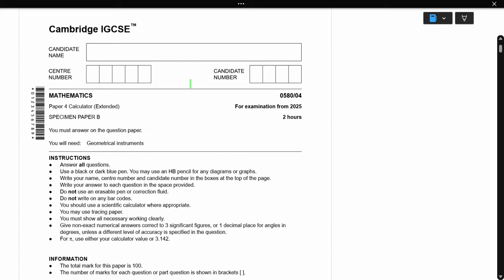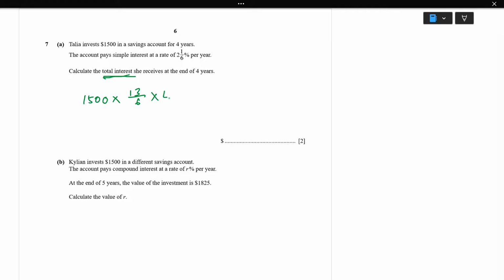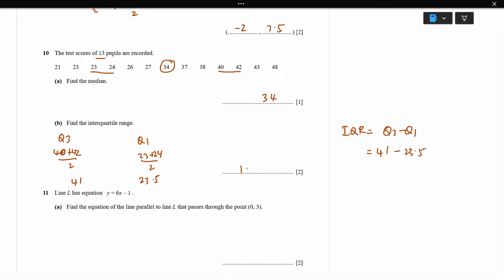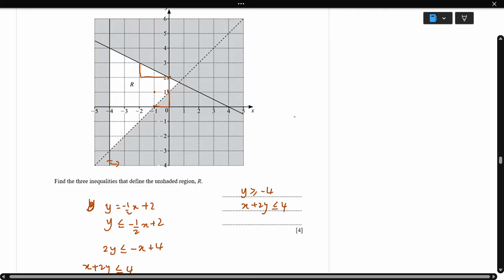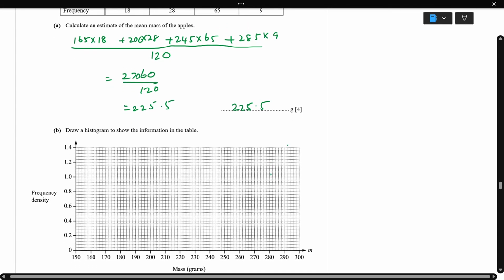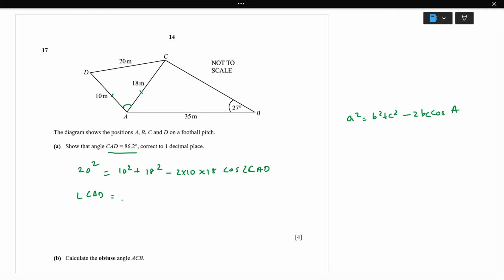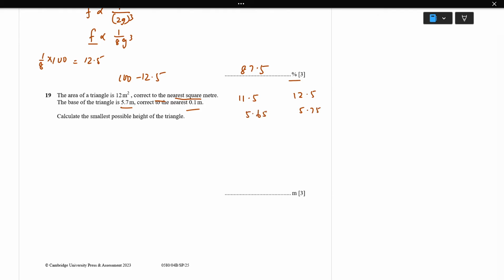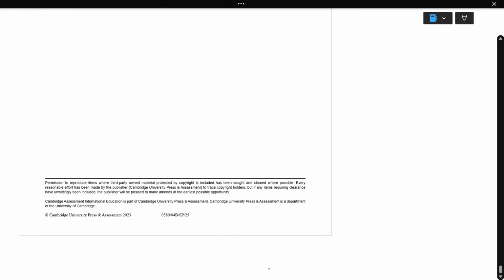0580 42 Paper 4 Mathematics Extended Calculator SPECIMEN PAPER B 2025 #0580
0580 42 Paper 4 Mathematics Extended Calculator SPECIMEN PAPER B 2025 #0580
0580/04 SPECIMEN PAPER B MS
0580/42 SPECIMEN PAPER SOLUTION